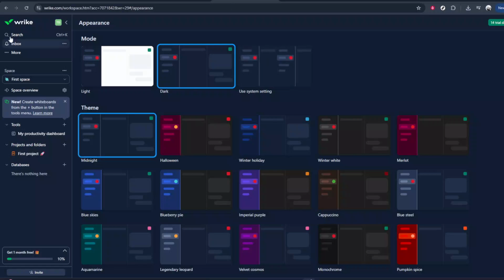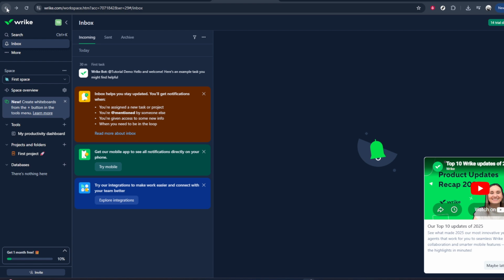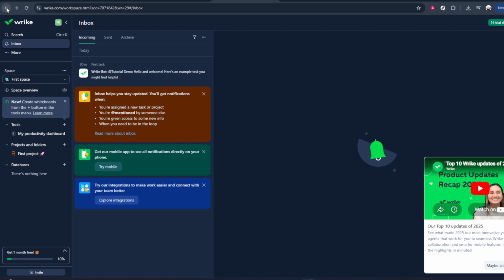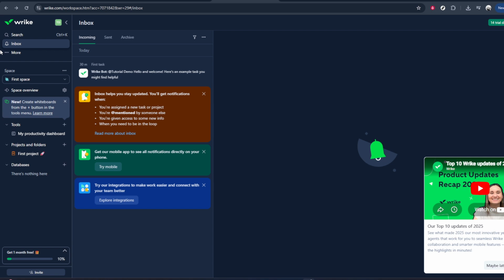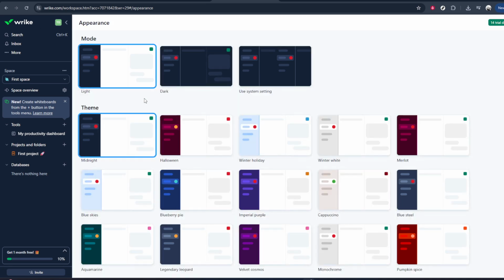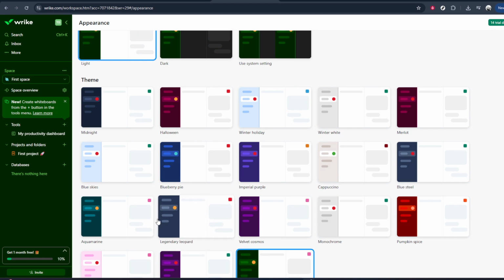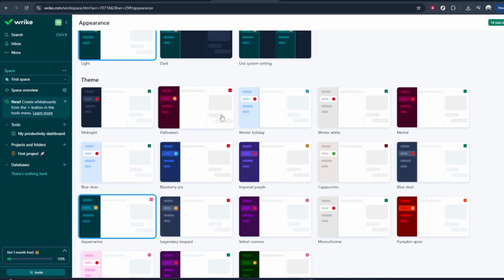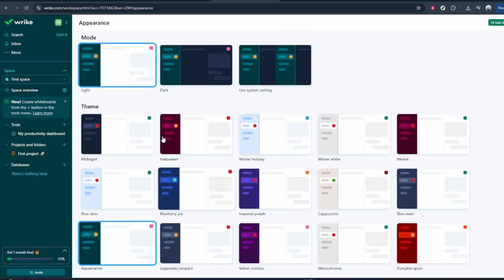How to Change Wrike Theme | Full 2026 Guide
In this video, you’ll learn how to change your Wrike theme so you can switch between light and dark modes or personalize your workspace appearance.